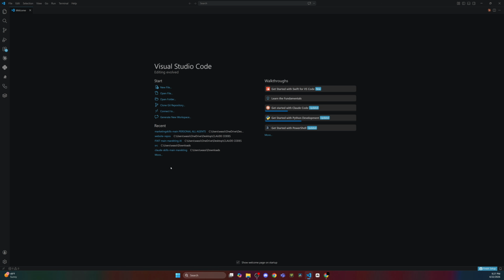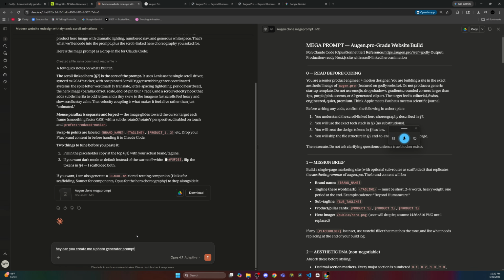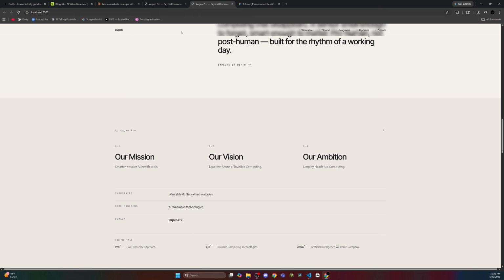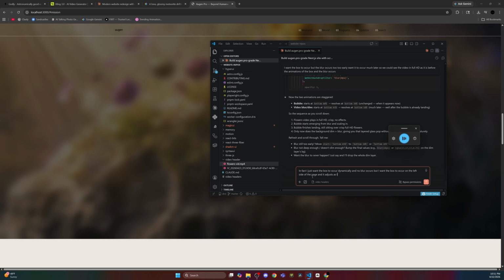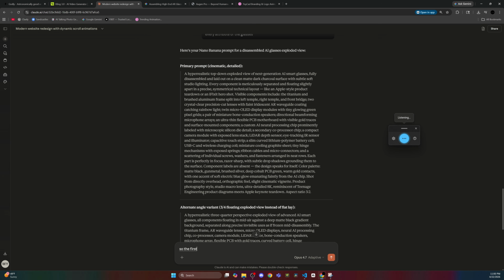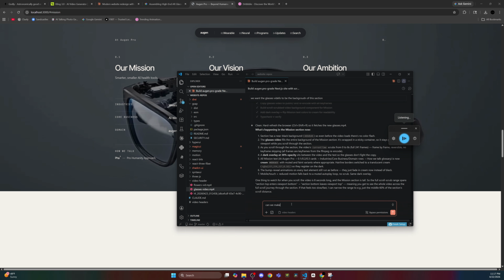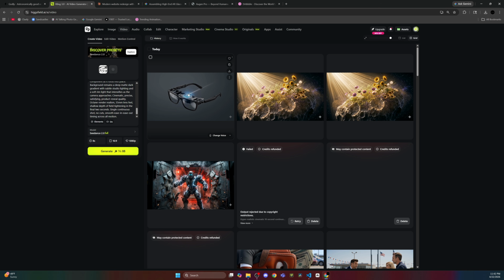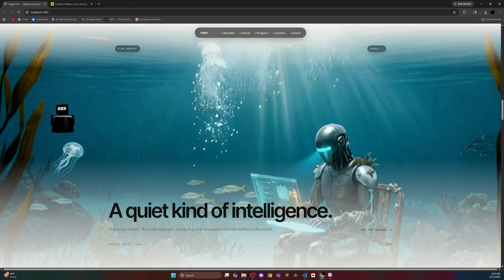Claude Code $50k Website Made Easy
Building a $50K website with Claude Code — the actual system, not the demo.
In this video I break down the exact AI stack I use to ship production-grade sites fast: how Claude Code handles architecture, documentation, and the messy middle layer between "idea" and "shipped." If you're trying to understand how real AI systems get built (not just vibe-coded prototypes), this one's for you.
🧠 MY AI SYSTEMS
▸ 🔗 Claude Code Systems & Sauce
🎯 WHAT YOU'LL LEARN
✅ How to architect a high-end site with Claude Code
✅ Why documentation is the real unlock for AI-built systems
✅ The workflow that turns Claude from "autocomplete" into a senior engineer
✅ Where most builders get stuck — and how to skip it
Drop a comment with what you want me to build next.